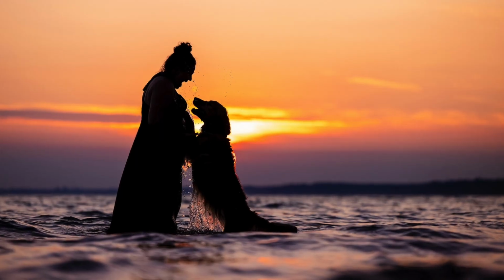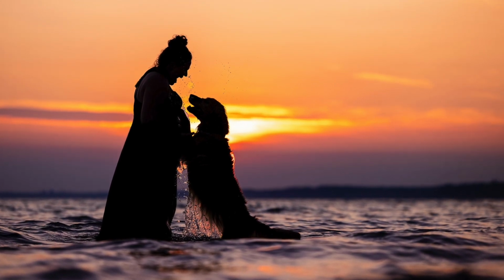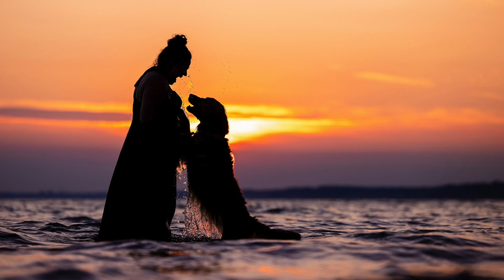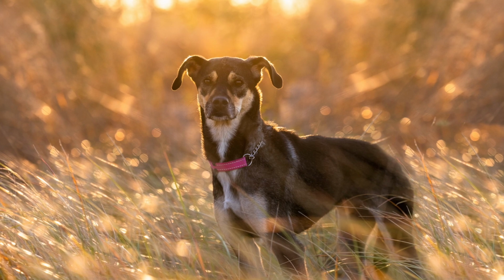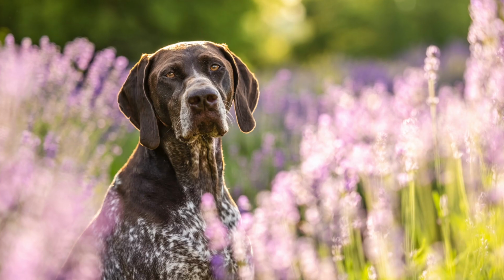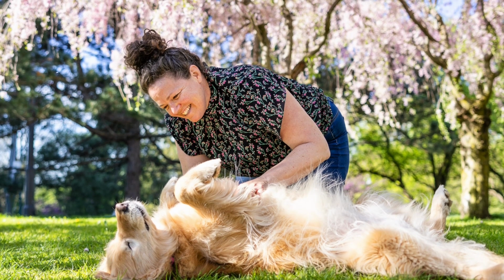How-To Become a Professional Dog Photographer: EPISODE 2 how-to find your style/genre of photography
Welcome back for Episode TWO!
If you haven't seen Episode ONE, you'll want to go here:
xxx

On today's episode we go over how-to learn what style of imagery you want to create.  It's nice to have a starting point.  How-to find inspiration, a direction that you want to try exploring.  You can always try different styles and genres, but I find it easiest to have a starting point.

Tune in next Saturday for Episode 3 where we will go over all of my educational recommendations about how to learn dog photography.

Have fun exploring different styles!

Andrea